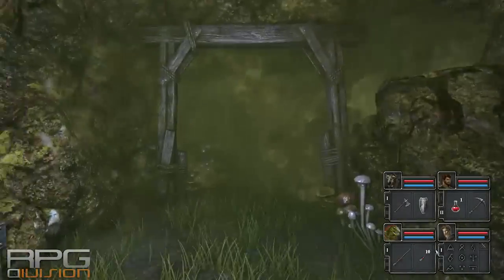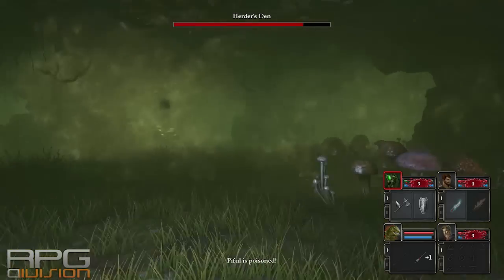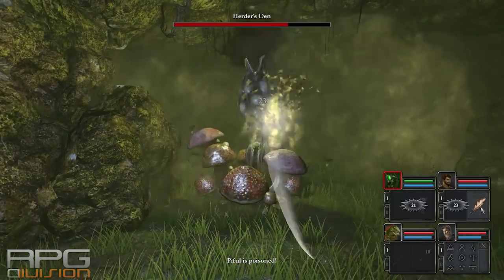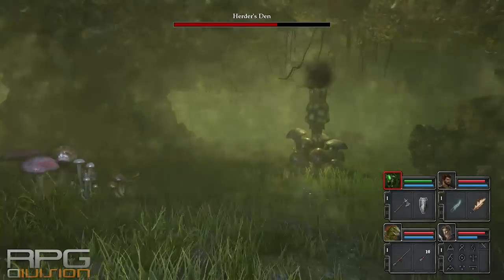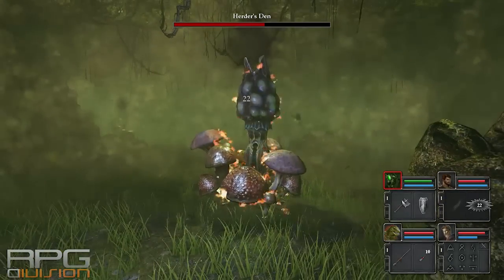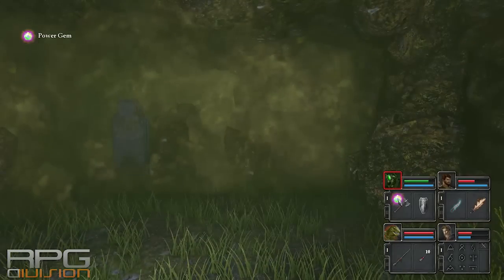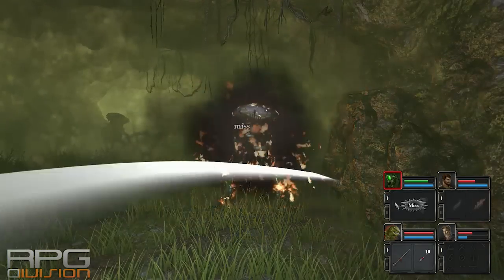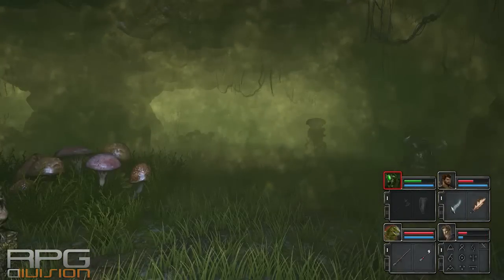Legend Of Grimrock 2 - Herder's Den Boss Walkthrough & Hub Key Location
(2014) Legend of Grimrock 2 Walkthrough Herder's Den Boss
(2014) Legend of Grimrock 2 Hub Key Location

Key Features:
42 different kind of monsters including 30 new foes unique to Isle of Nex.